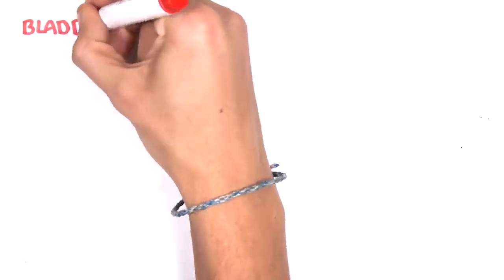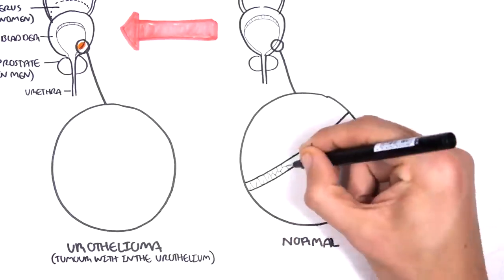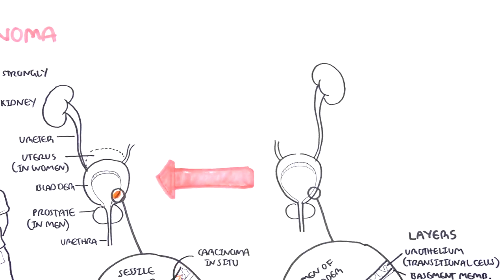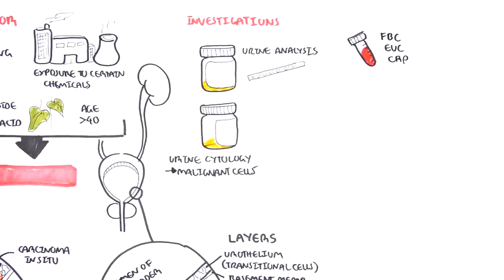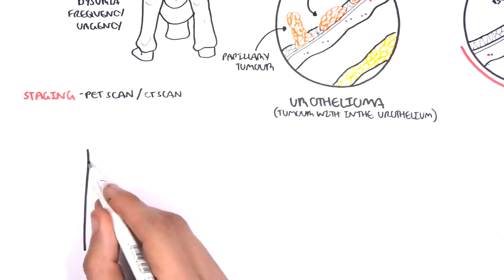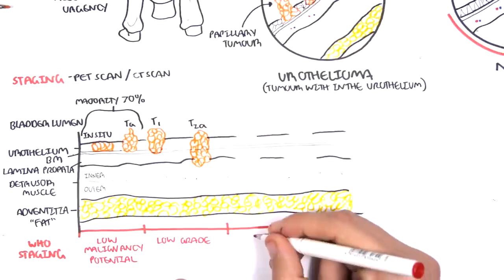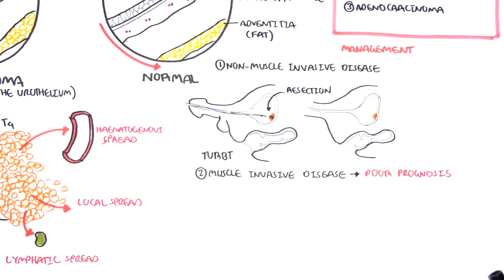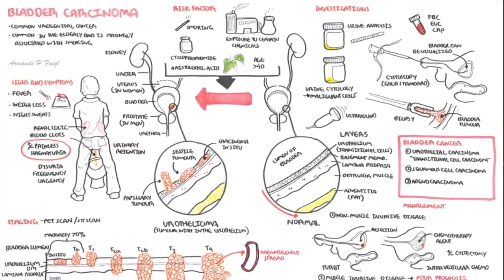Bladder Cancer Overview types, pathophysiology, diagnosis, treatment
Bladder Cancer Overview types, pathophysiology, diagnosis, treatment, come to our Bladder Cancer Overview! 🌟 In this informative video, we dive deep into the intricate layers of bladder cancer, exploring its various types, the underlying pathophysiology, and the latest diagnostic techniques. You’ll learn about the symptoms to watch for and the essential tests used in the diagnosis process. Bladder Cancer Overview types, pathophysiology, diagnosis, treatment, Plus, we’ll cover cutting-edge treatment options that can make a difference. Whether you’re seeking knowledge for yourself or a loved one, this comprehensive overview empowers you with the information you need.